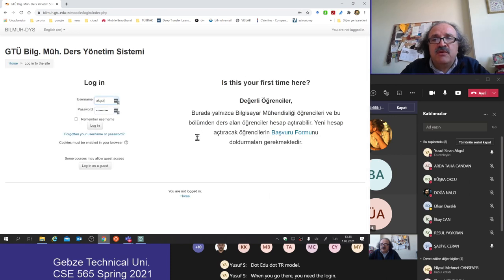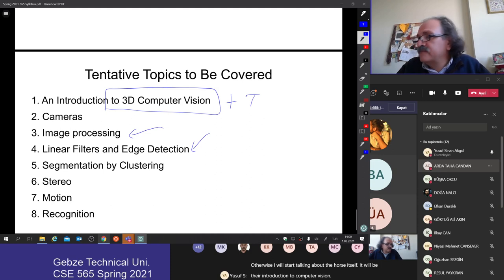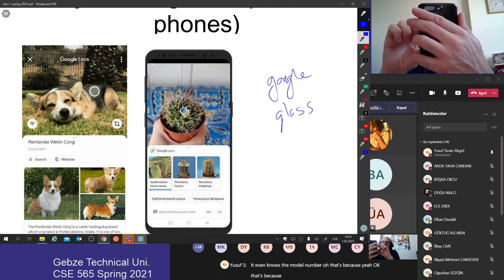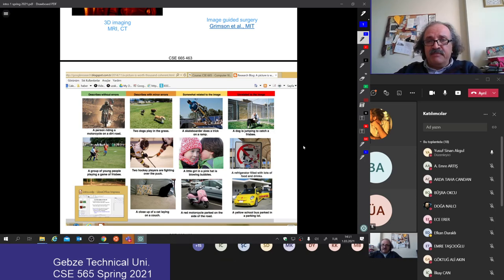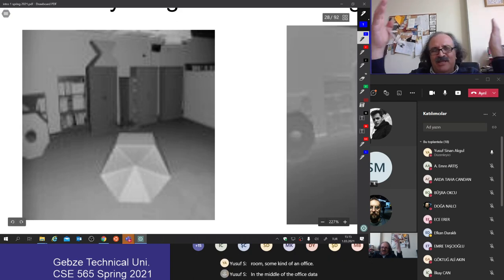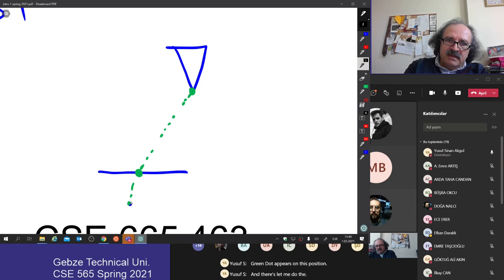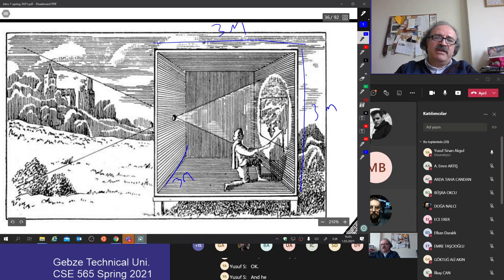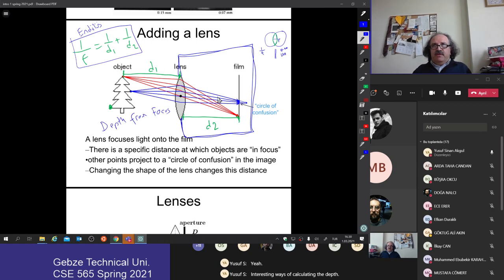CSE 565 spring 2021 03 01 Syllabus, Intro to Computer vision, Images and image formation, cameras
Syllabus, Intro to Computer vision, Images and image formation, cameras